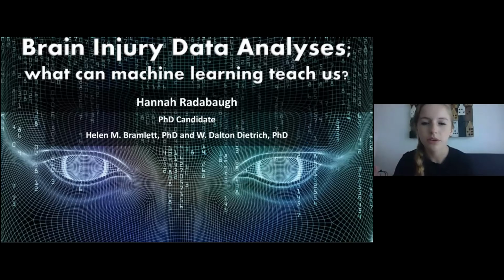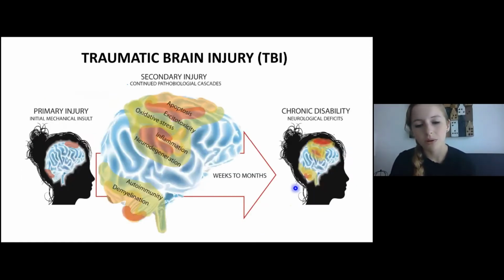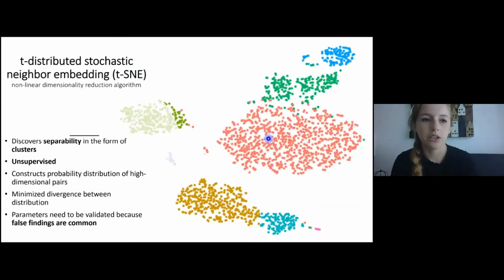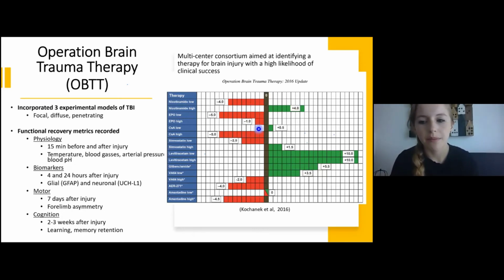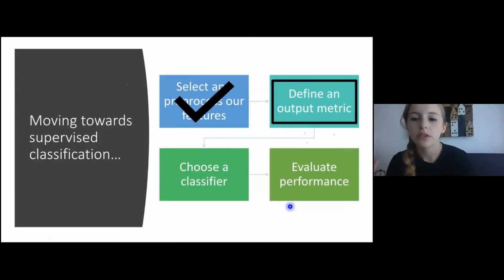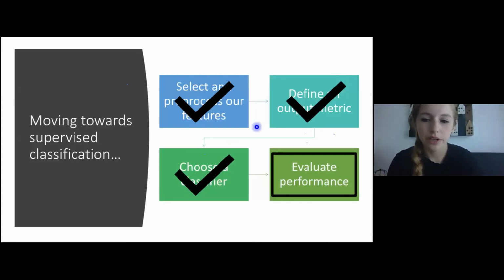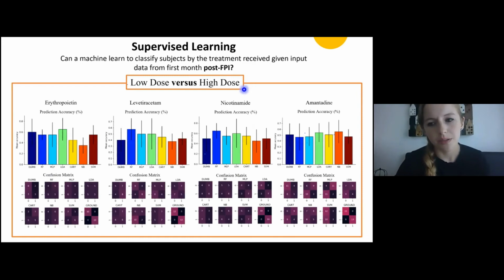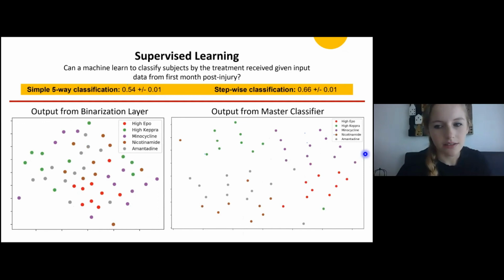Data Analytics in Brain Injury Research: What Can Machine Learning Teach Us?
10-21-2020  The Miami Project to Cure Paralysis's Remote Wednesday Seminar Series. Hanna Radabaugh